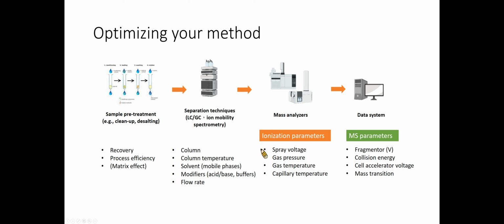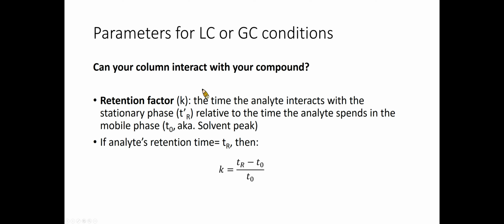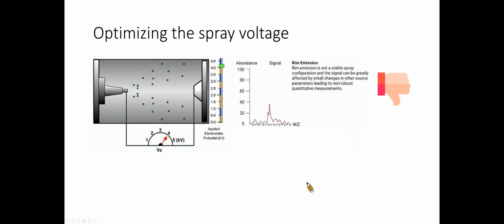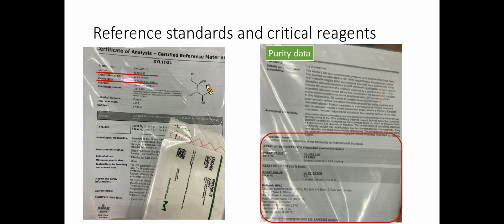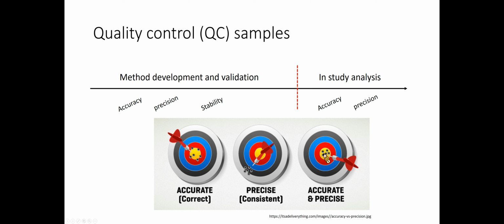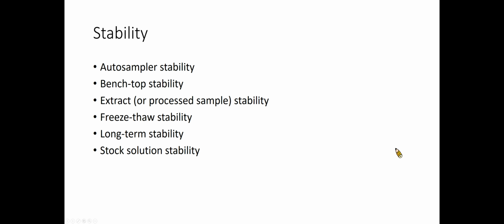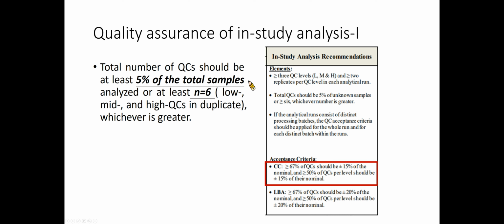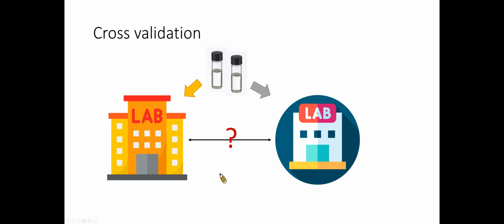Lecture 9: Quantitative analysis: Method Validation & quality assurance/ quality control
Learning objectives
Optimizing ionization and MS parameters during method development
LC-MS/MS method validation